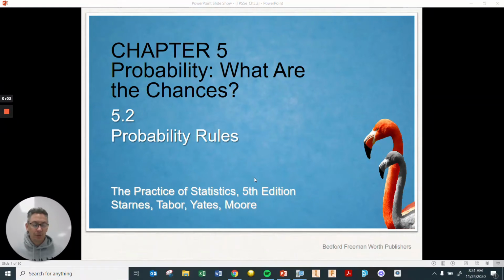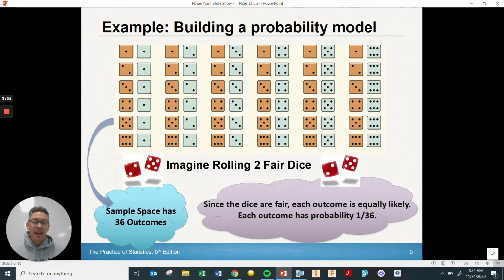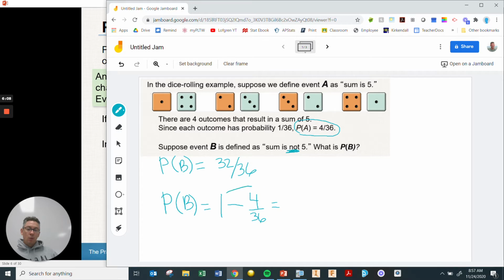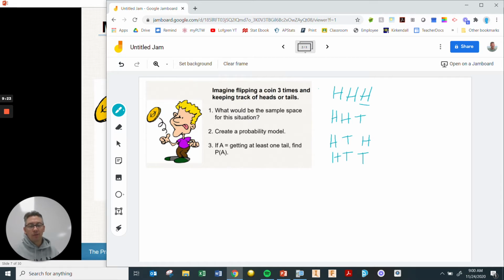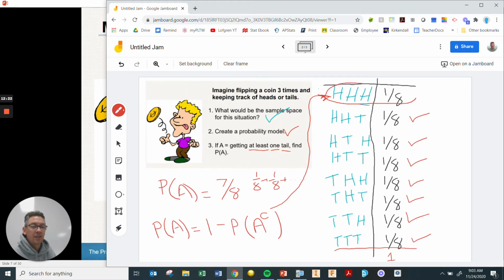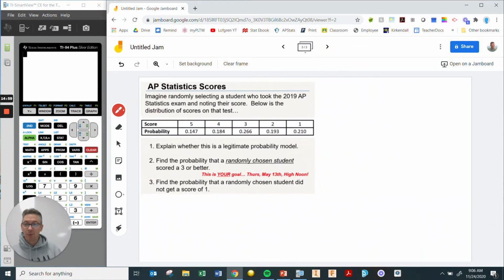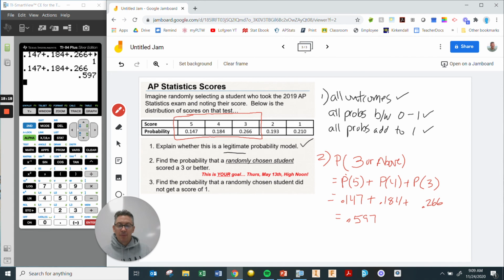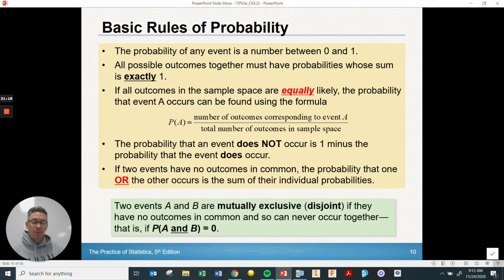5.2 - Probability Models